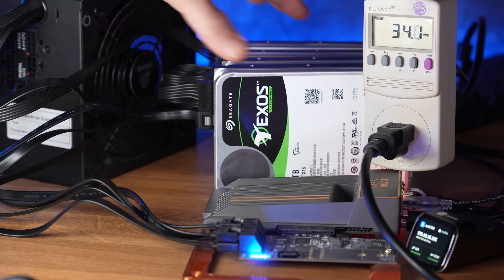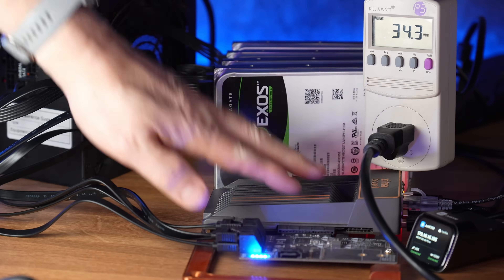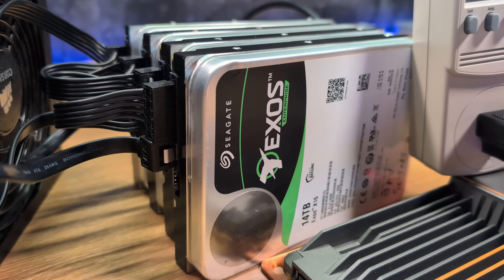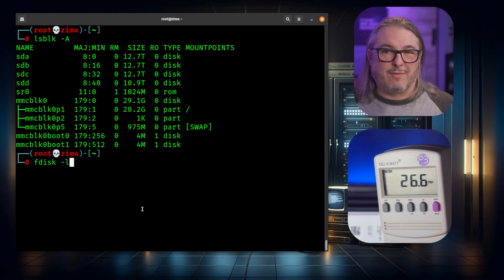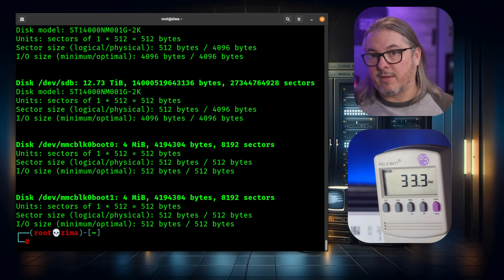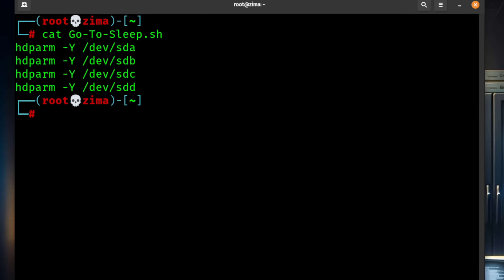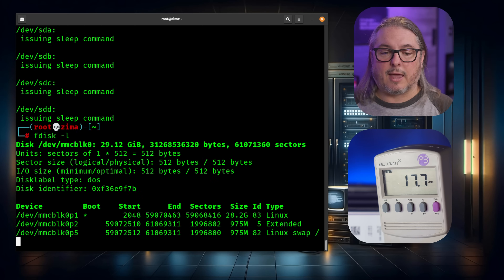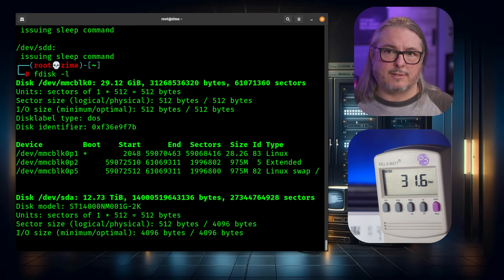How Much Power Can You Save by Putting Your NAS HDD's to Sleep?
Chapters
00:00 How Many Watts Can You Save?
00:25 The Test Setup
01:00 Drive Idle vs in Use Wattage
01:46 Putting The Drives To Sleep
02:37 Why Wake On LAN Would be Better
03:00 Drive Wear